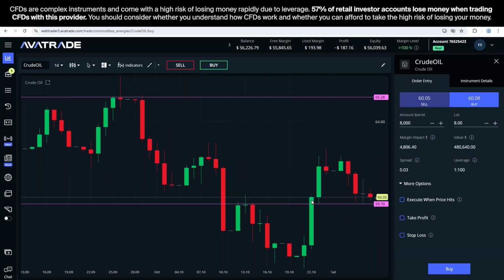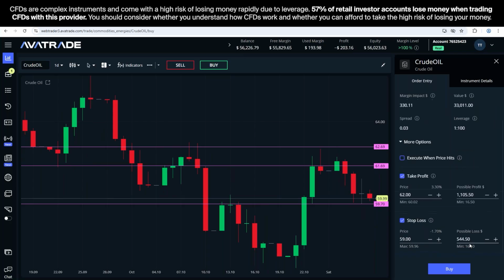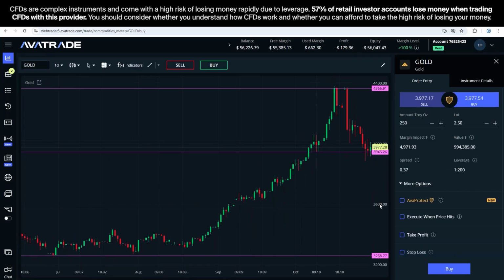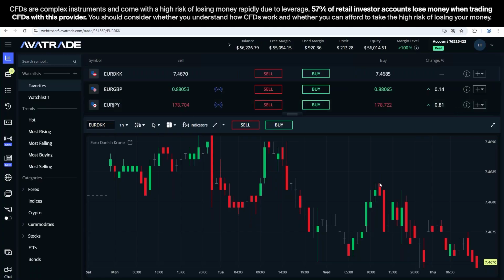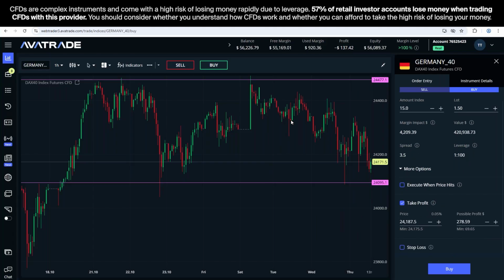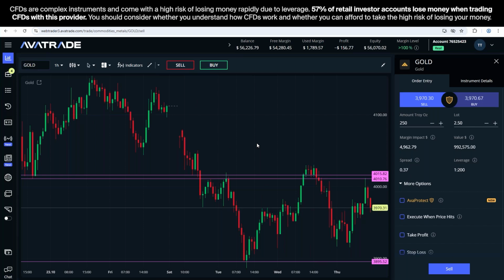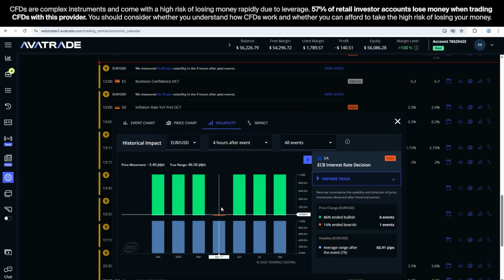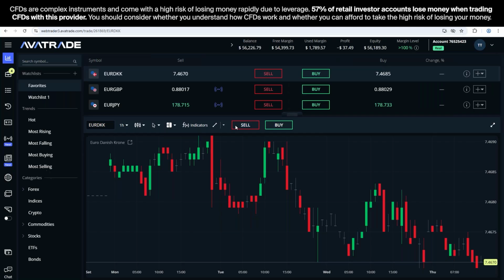30.10.25 | The Art of Fundamental Analysis: Investing with Knowledge